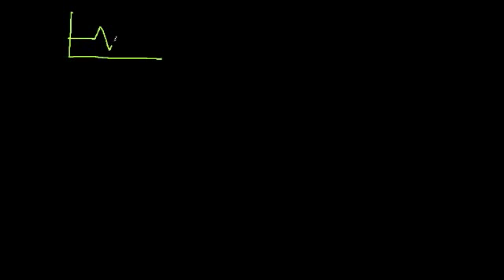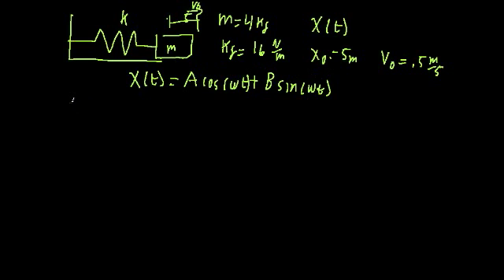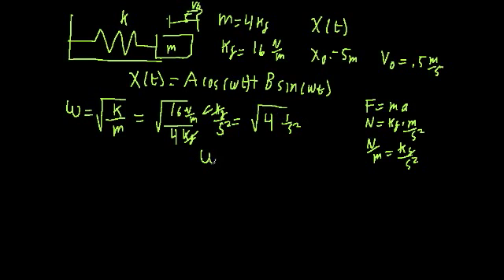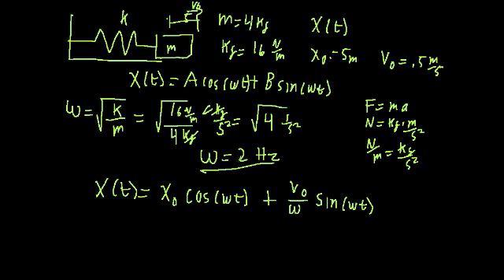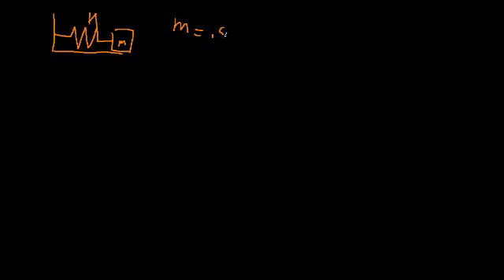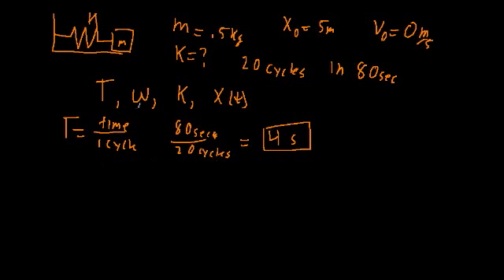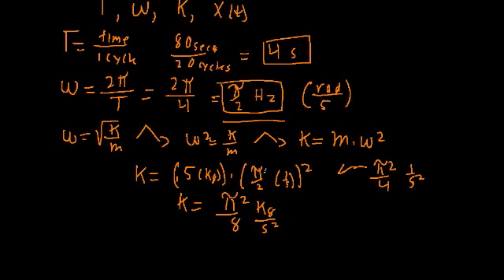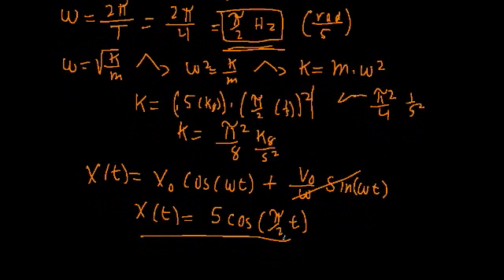Basic Spring and Mass Examples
just some easy examples